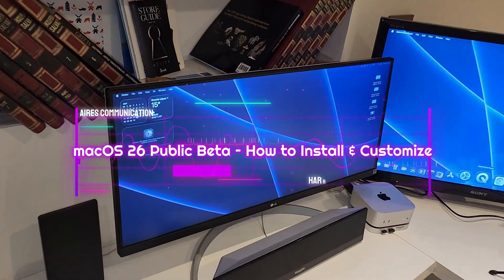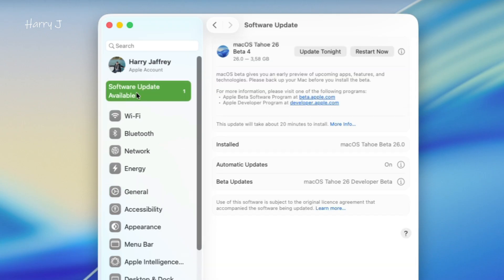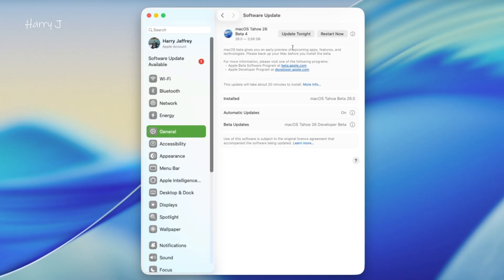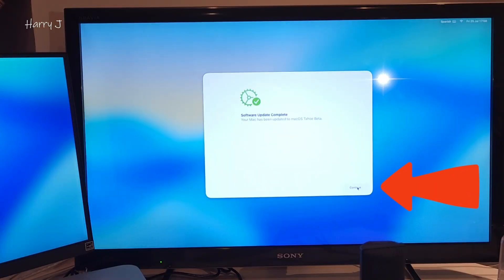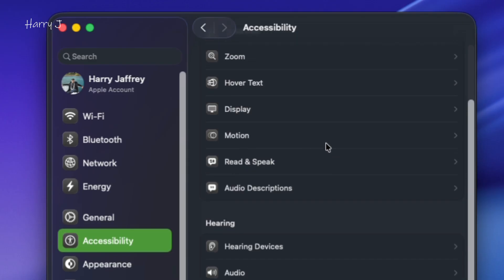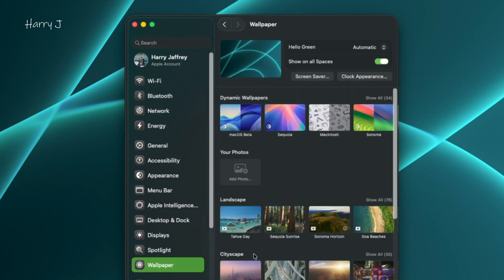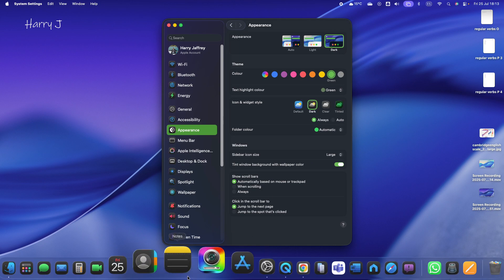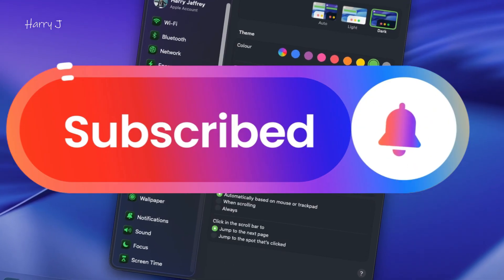macOS 26 Public Beta – How to Install & Customize Step by Step! 🔧💻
Want to try out macOS 26 Public Beta on your MacBook, iMac, or Mac Mini? In this video, we’ll show you how to install it safely, explore new features, and walk you through customization tips to make the most out of your system. Perfect for beginners and Mac fans!

How to Install Google Drive on Mac M1, M2, M3, M4 & Set Up Your Account | Easy Guide 💻

How to Change Dock Size & Magnification on Mac Mini M1, M2, M3 & M4 | macOS Sequoia Guide

How to Use an External Mic for Recording via QuickTime Player on Mac and iMac: Step-by-Step Guide